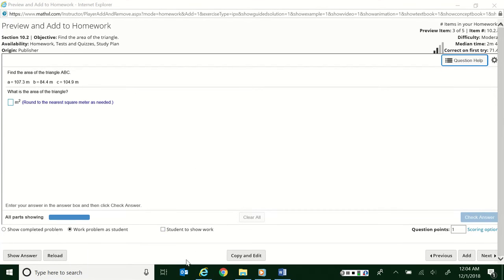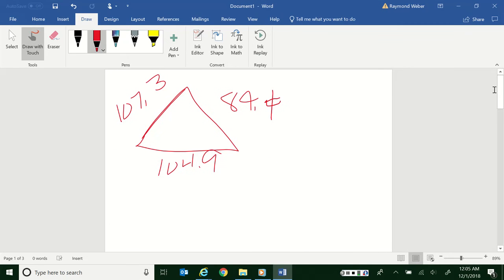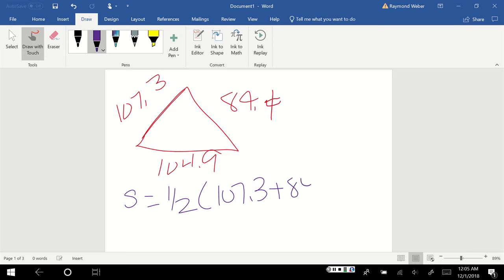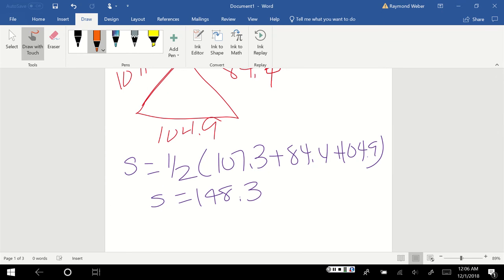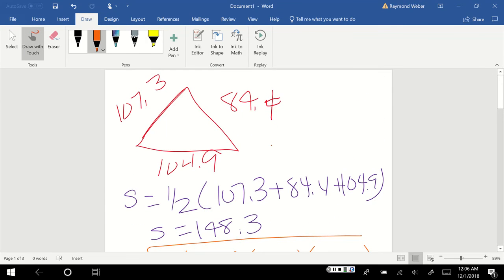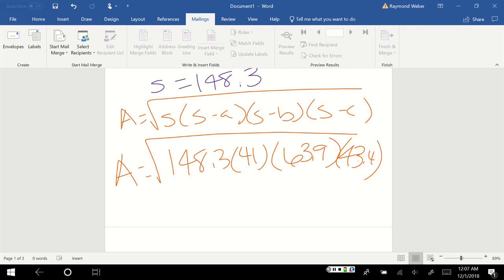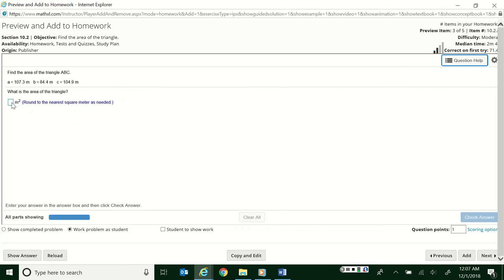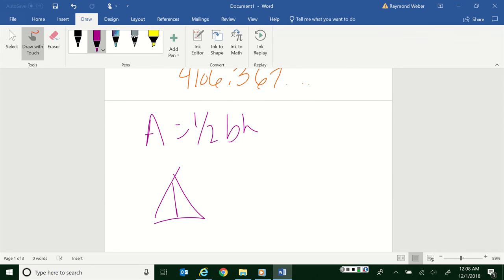7.3 - Heron's Area [Math 152]